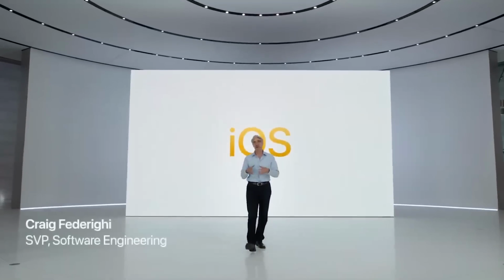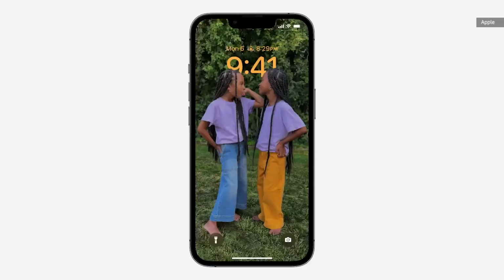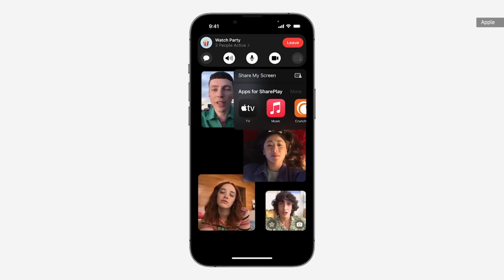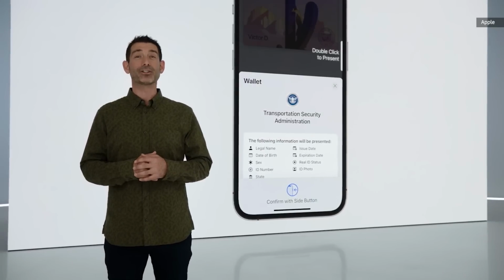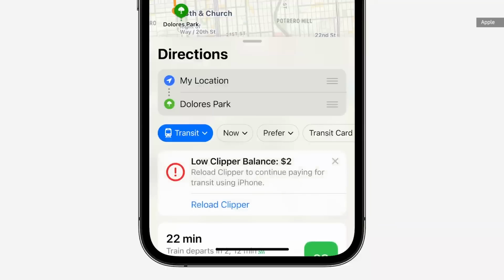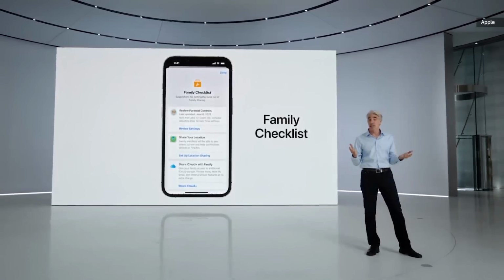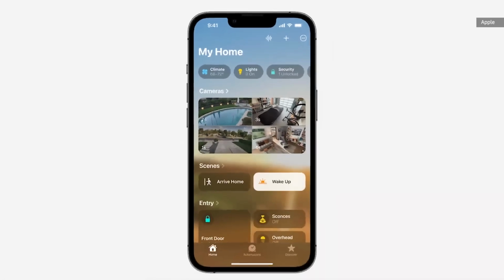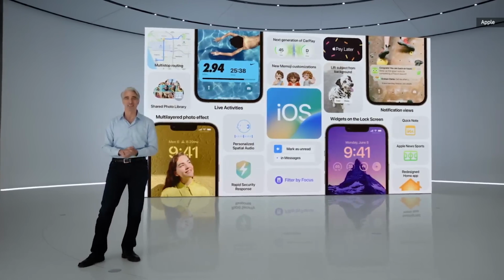Apple iOS 16 announcement at WWDC 2022 in 10 minutes